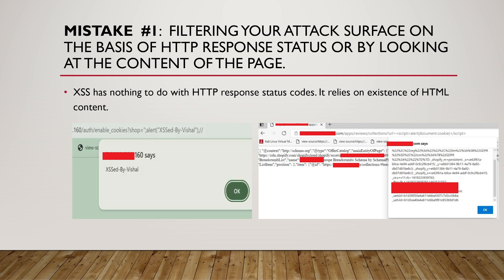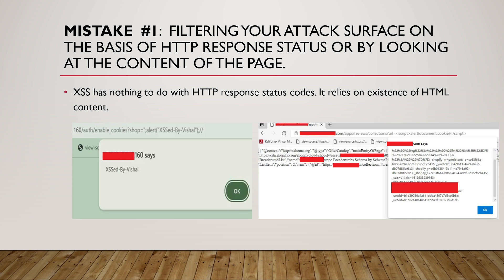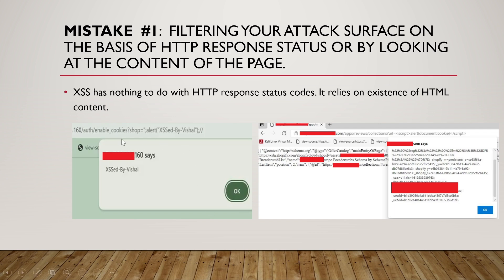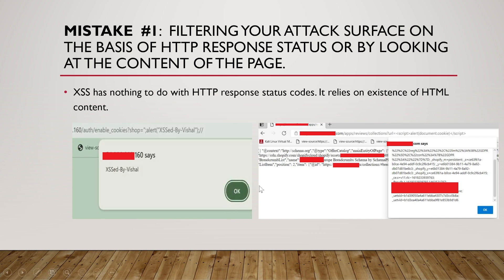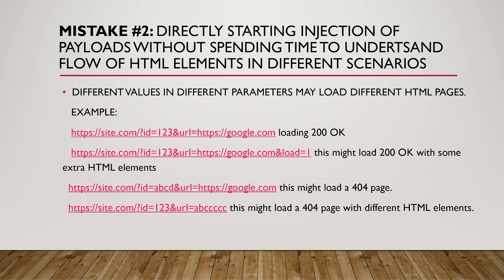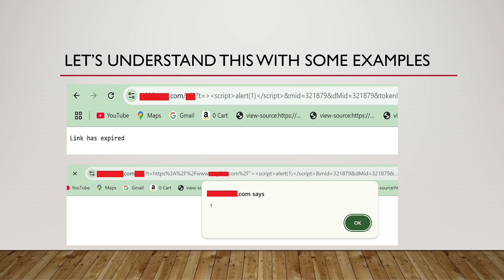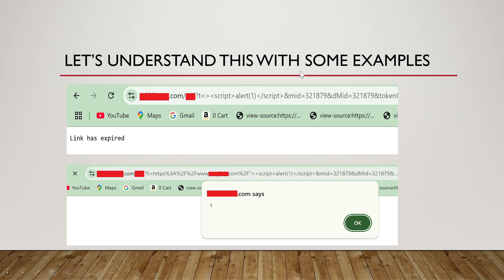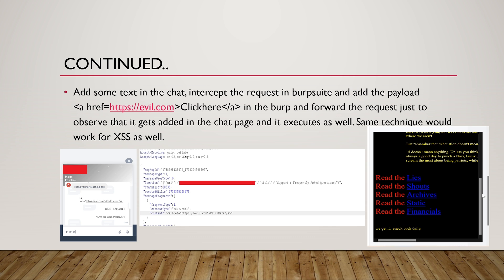Common Mistakes While Hunting for XSS Vulnerabilities || Bug Bounty Hunting || Ethical Hacking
This video teaches you how to avoid common mistakes when hunting for XSS/HTMLi/Iframe Injection vulnerabilities.

Before watching this video, do check out the previous video on XSS to understand XSS vulnerability in detail.